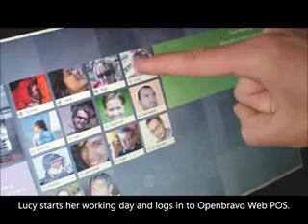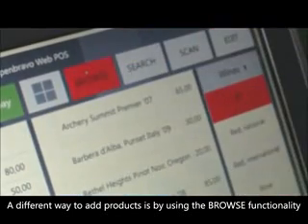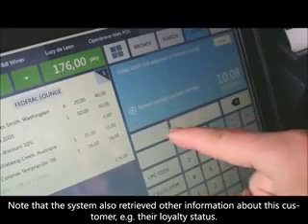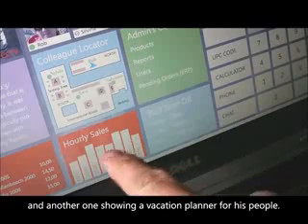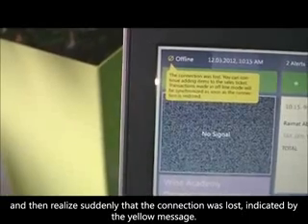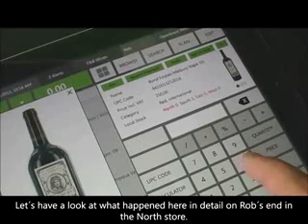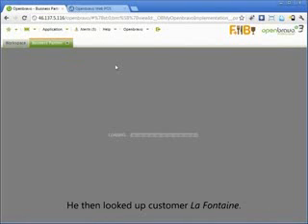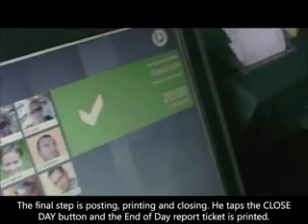Openbravo Mobile Web Multi Touch Preview Web POS example